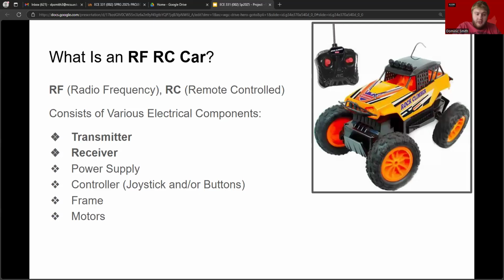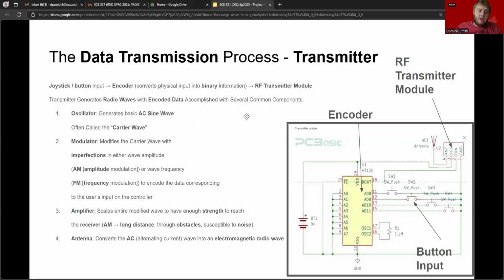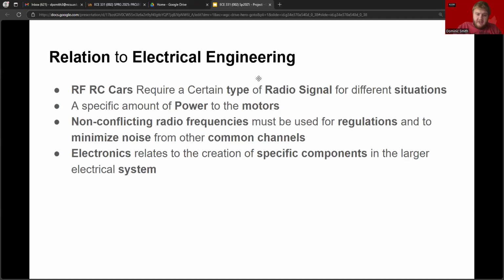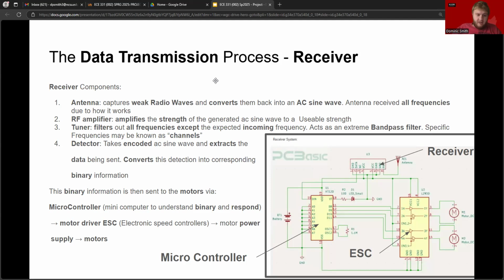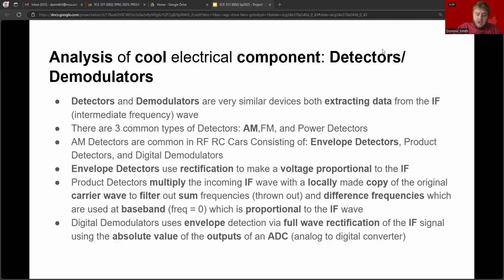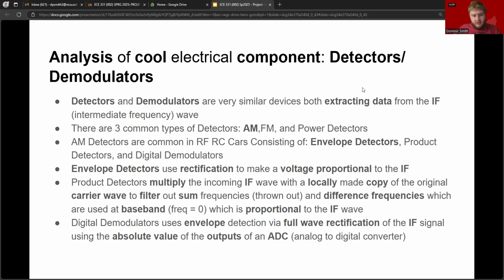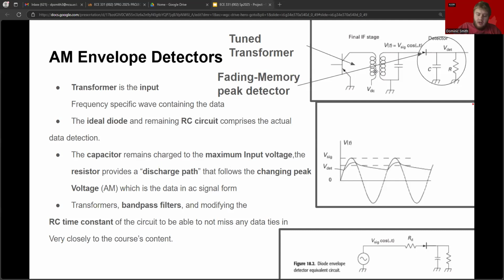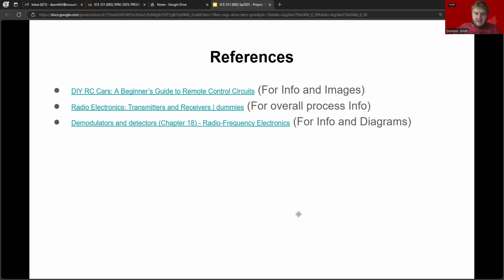RF (Radio Frequency) RC (Remote Controlled) Cars Project Presentation!!! - Dominic Smith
Project Presentation for ECE 331 (002) Spring 2025 At North Carolina State University